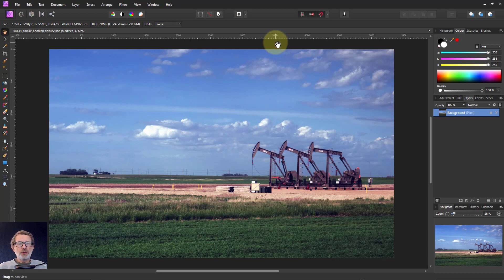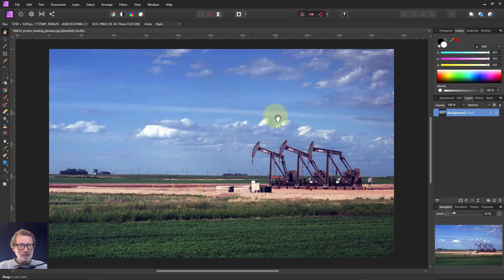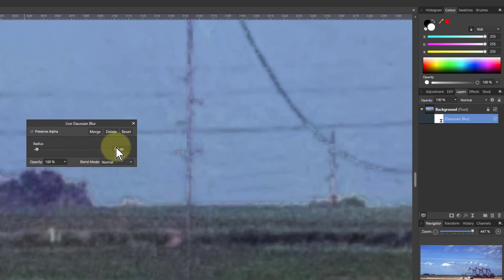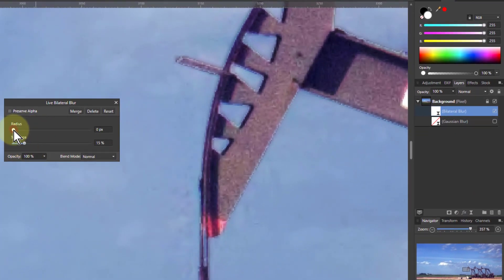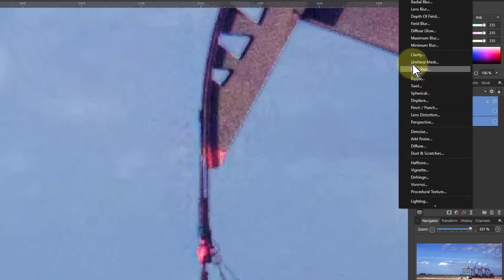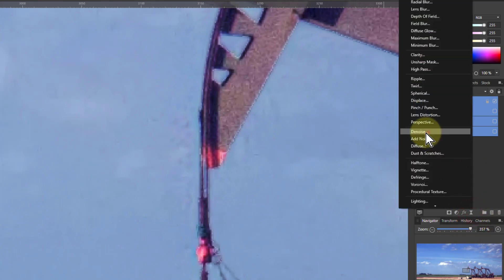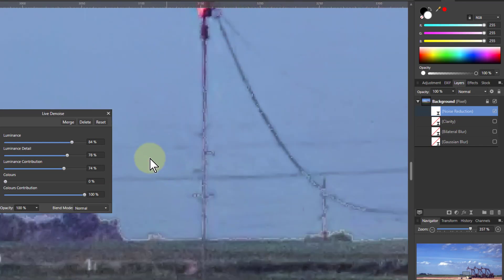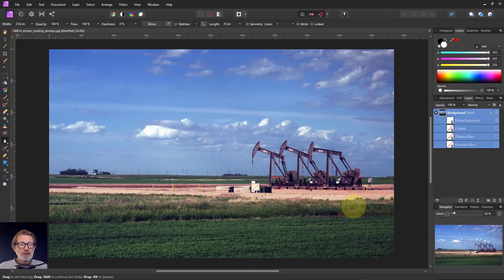Four Ways of Addressing Artefacts and Oversharpening Effects (using Affinity Photo)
Sometimes you get lumpy stuff in images where pixel look too 'crunchy' or otherwise seem unnatural. This can appear in jpeg files where the compression algorithms may be a bit too enthusiastic. It can also be caused by oversharpening (it may look great zoomed out, but zoomed it it is far from great).

Here's four/five different adjustments you can use when you are faced with such an image, with practical demonstrations of each.

The web page for this video is here (with links to related videos)